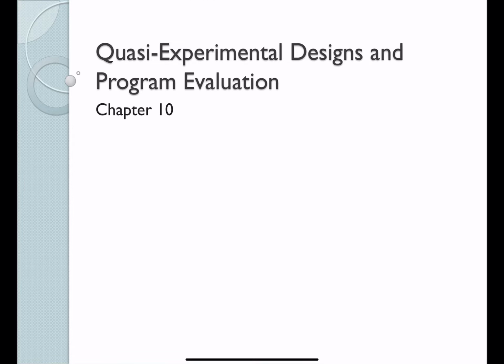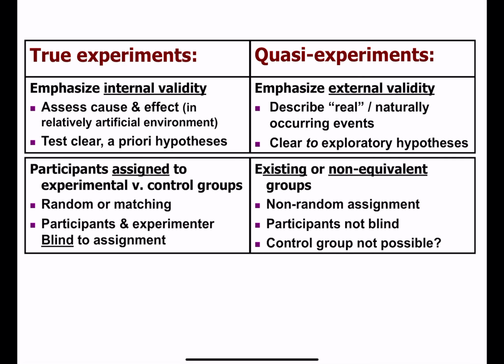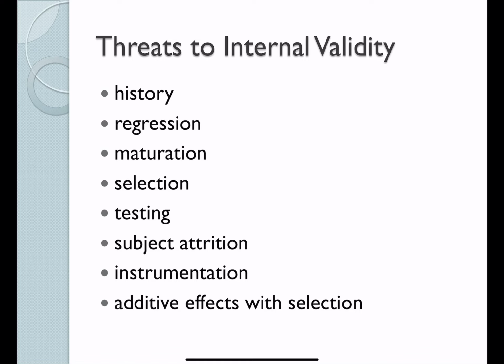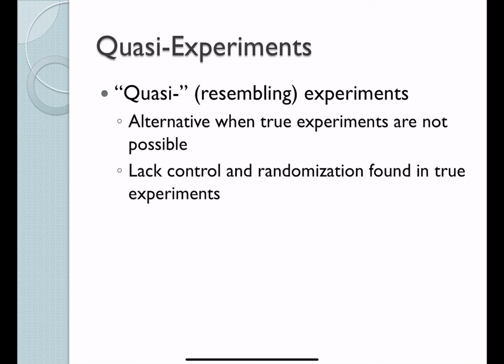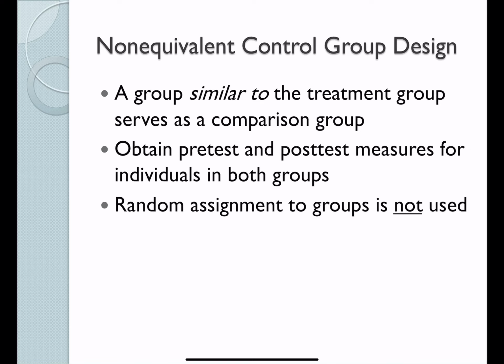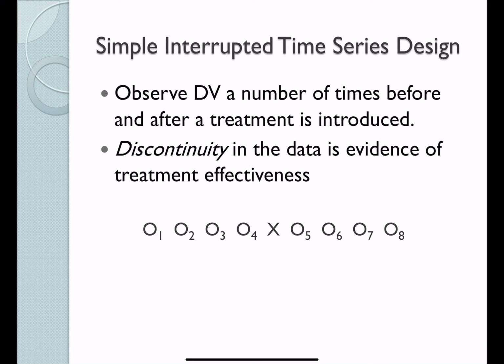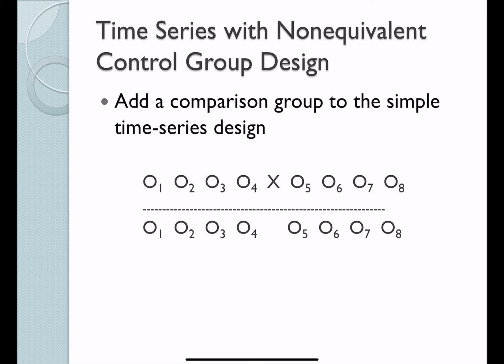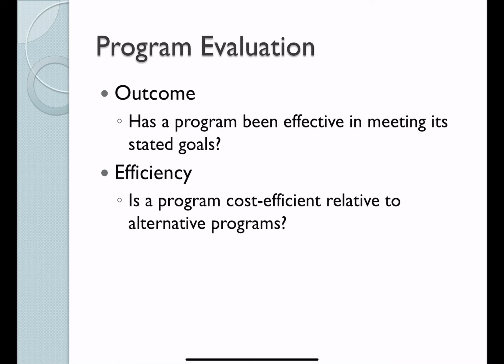PSY 3015 Ch 10 Quasi experimental